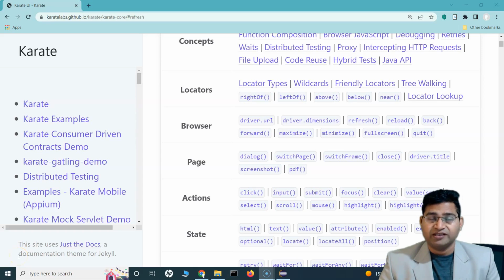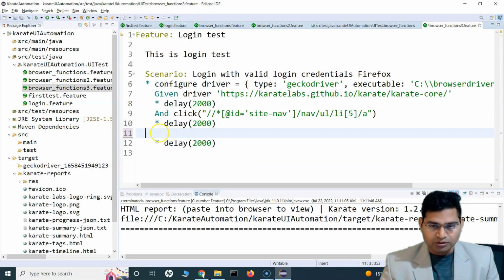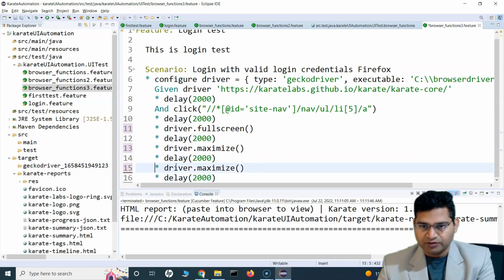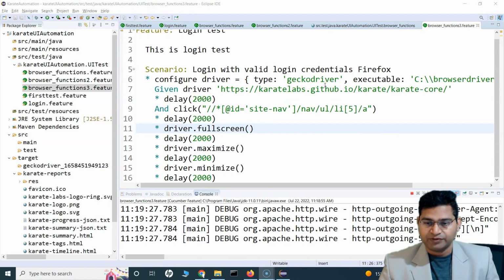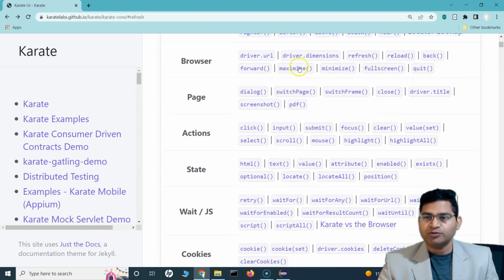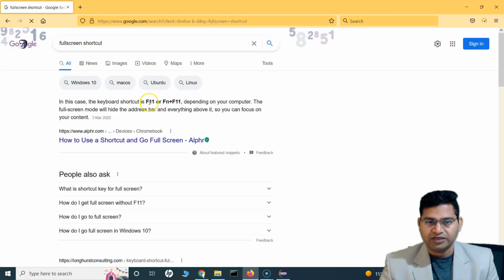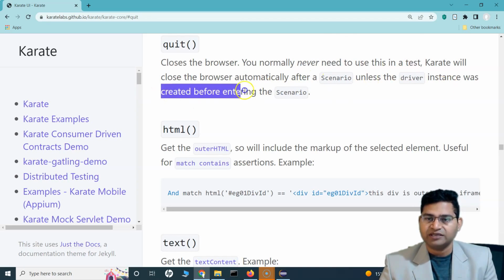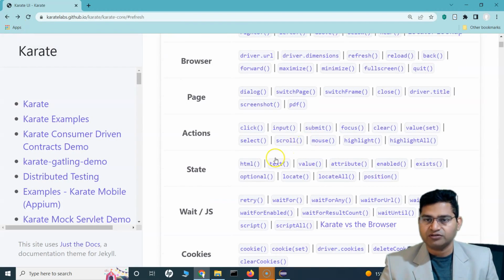Karate UI Automation Tutorial #6 - How to Maximize, Minimize, Fullscreen and Quit Browser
In this Karate Ui Automation Tutorial, we will learn how to maximize, minimize, fullscreen and quit browser.